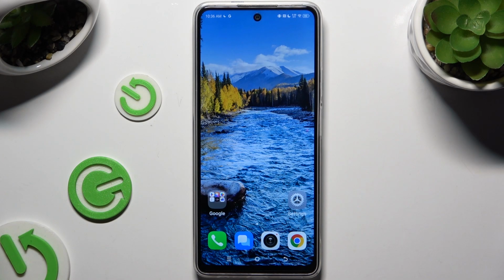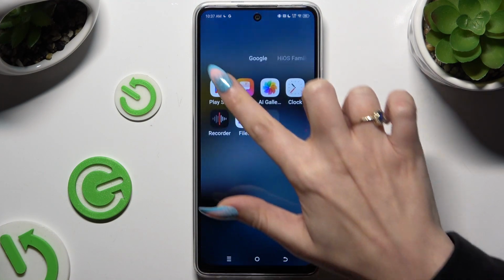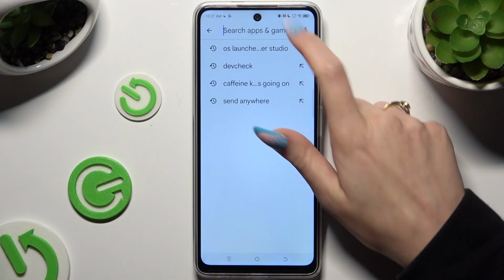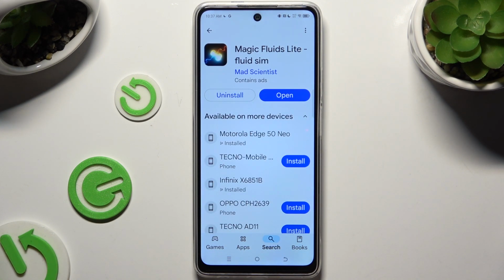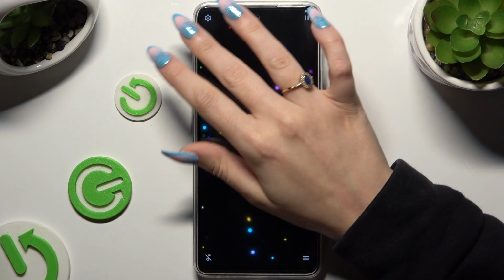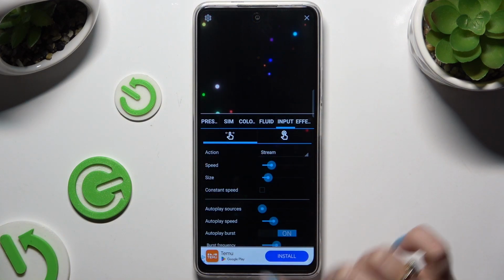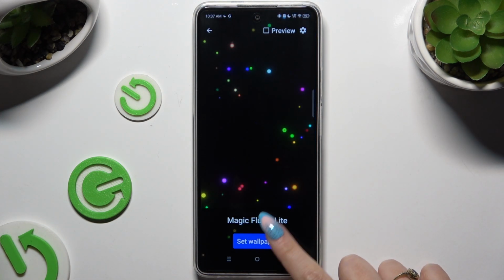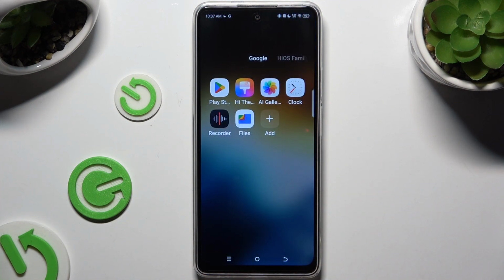How to Download & Use Magic Fluids Wallpaper App on TECNO Pova 6 Neo – Live Wallpaper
Look no further to transform your TECNO Pova 6 Neo with stunning live wallpapers. As today we will show you how to do it with the Free Magic Fluids app! In this tutorial, we’ll demonstrate to you how to set up dynamic wallpapers that bring your home screen to life. So follow us and like this video if ti was helpful.

How to download Magic Fluids App on TECNO POVA 6 NEO ? How to apply Live Wallpaper on TECNO POVA 6 NEO ? How to set up Magic Fluids Wallpaper on TECNO POVA 6 NEO ? How to set Wallpapers with visual effects on TECNO POVA 6 NEO ? How to add Fluid Simulation on Home Screen?